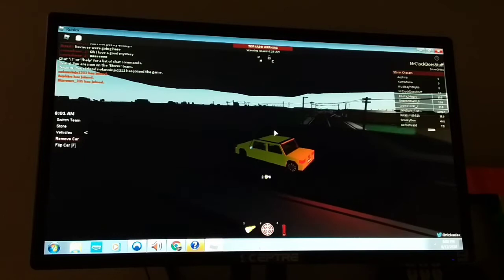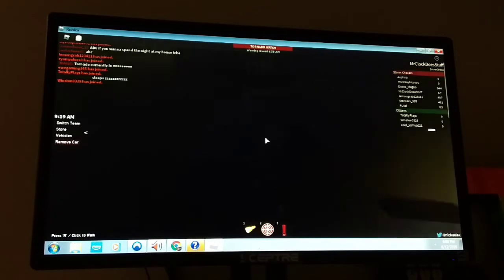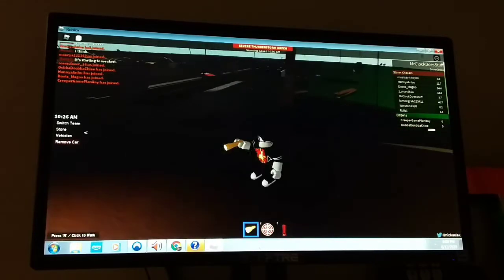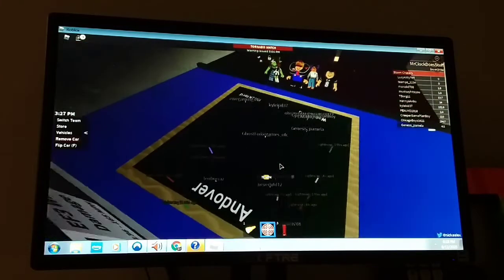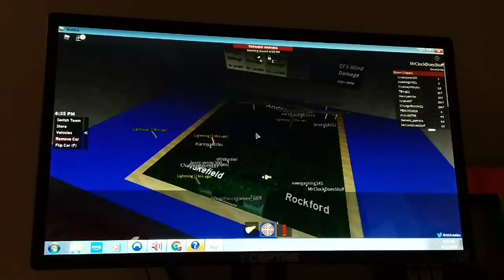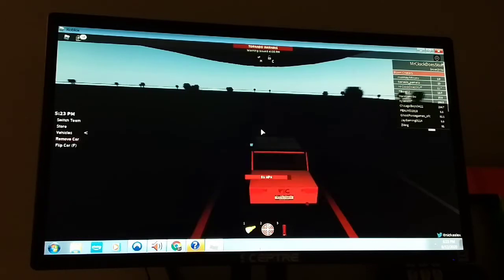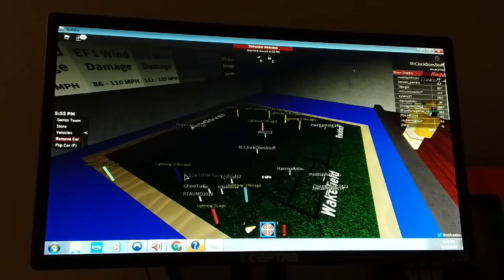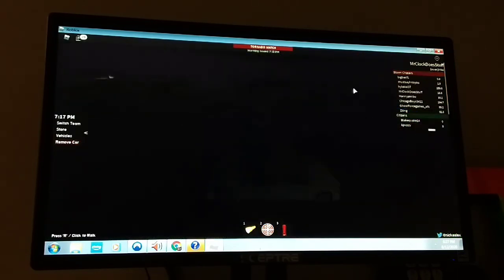ROBLOX TORNADO SIMULATOR 2!!!!!!